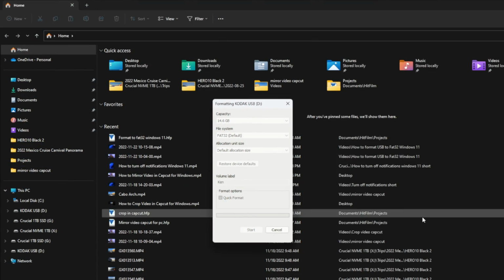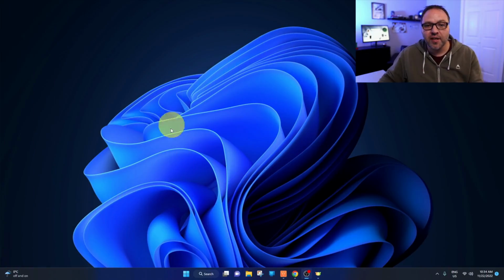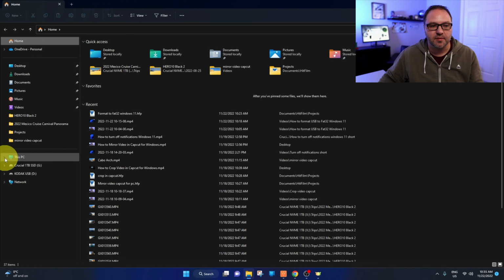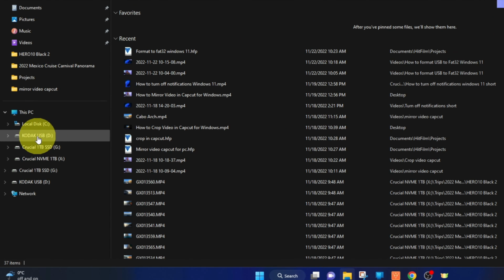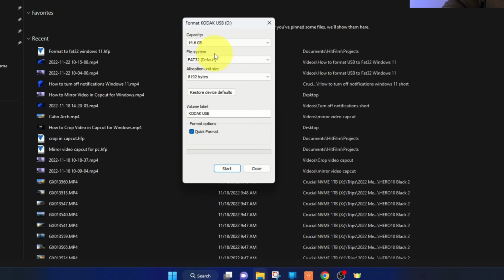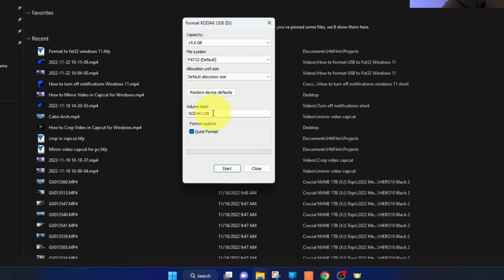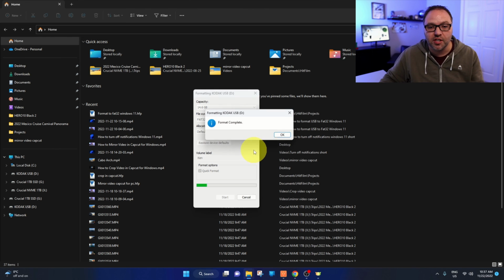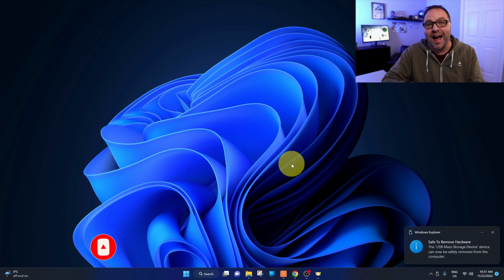How to Format to FAT32 in Windows 11 (32GB or Smaller USB)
In this Windows 11 tutorial, I will show you how to Format a USB Flash Drive or Thumb Drive to FAT32. The FAT32 format in Windows 11 does require a thumb drive of 32GB or smaller to complete.

🛒Favorite 32GB Flash Drives on Amazon
SanDisk 32GB Cruzer USB 2.0 Flash Drive
Lexar 32GB USB 2.0 Flash Drive
Kingston DataTraveler Kyson 32GB